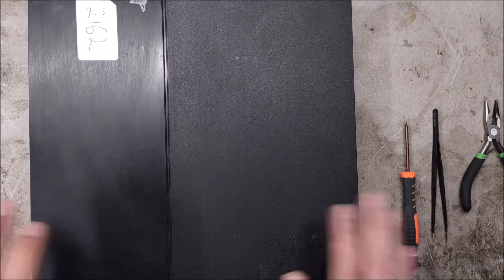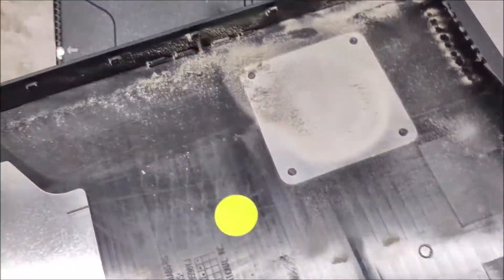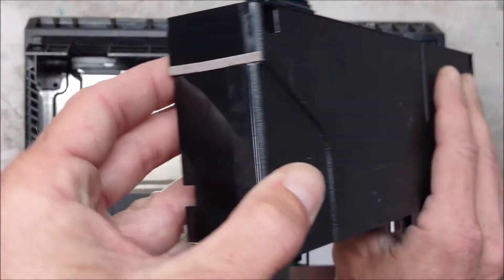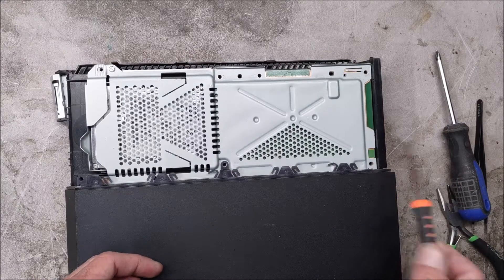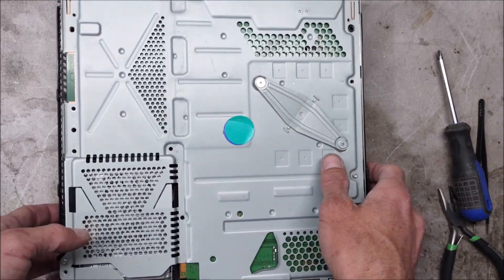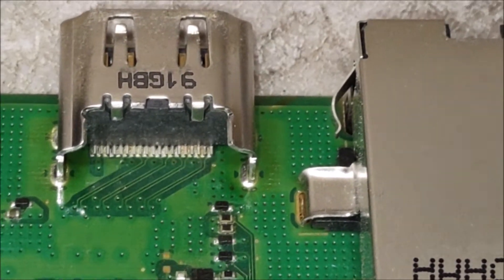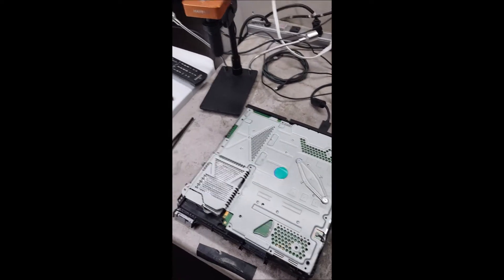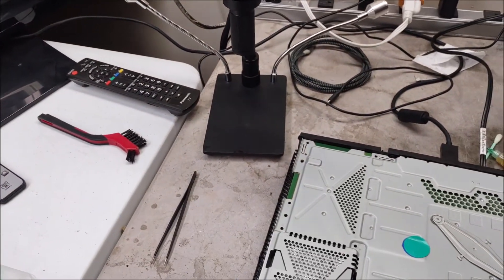PS4 HDMI Port Replacement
Here I repair an hdmi port on the original Playstation 4. The previous owner looks like they attempted replace the port, which ended unsuccessfully.

Can I do it 😳